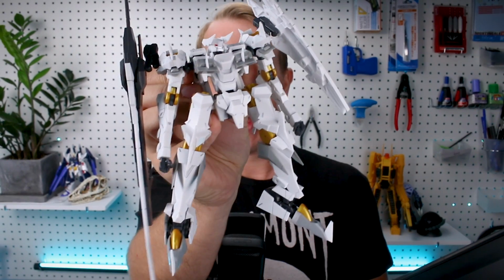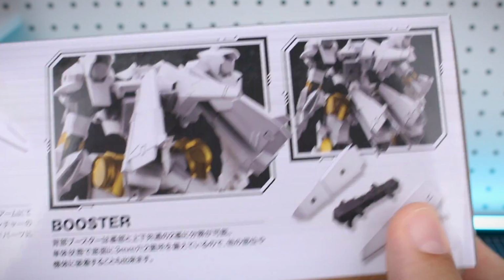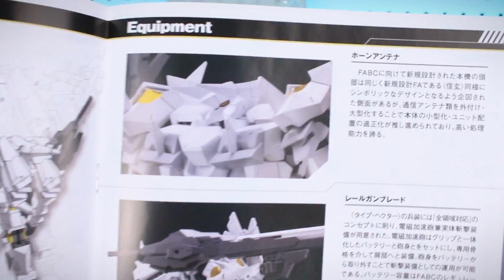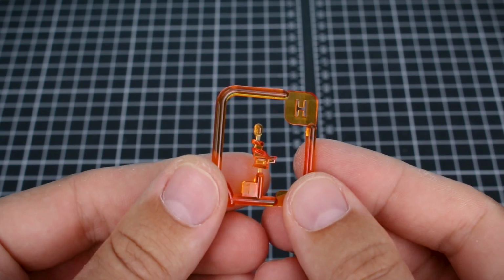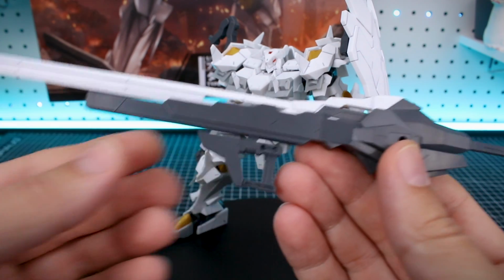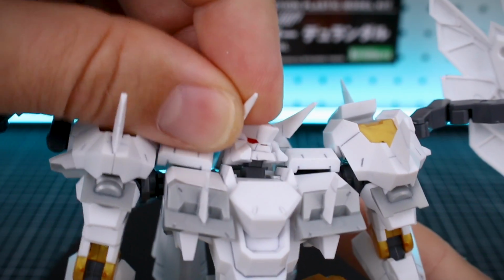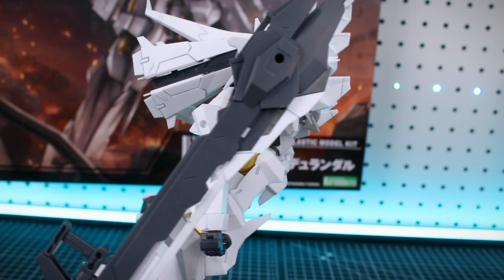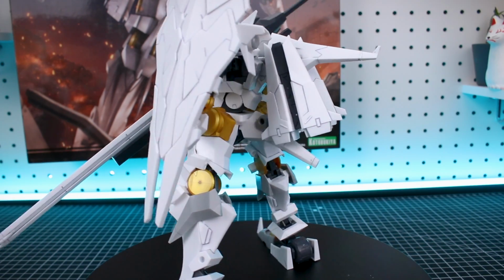Type: Hector Durandal - Frame Arms UNBOXING and Review!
Another awesome Frame Arms kit!